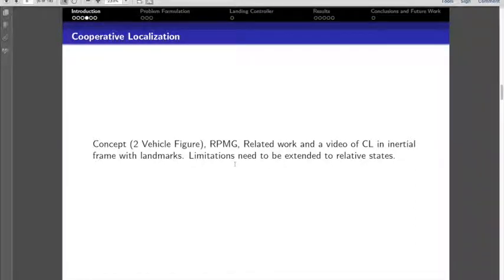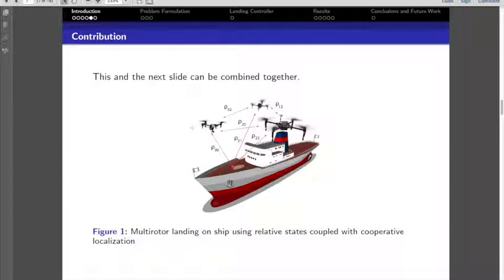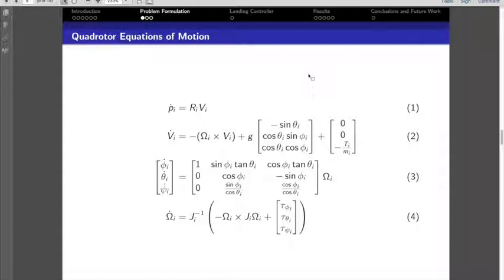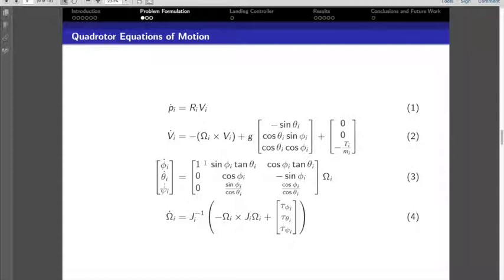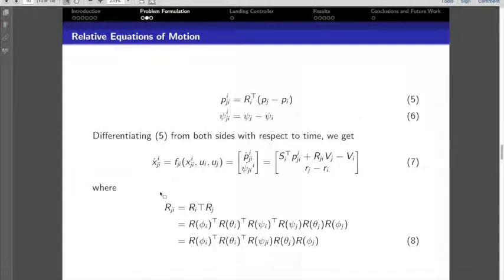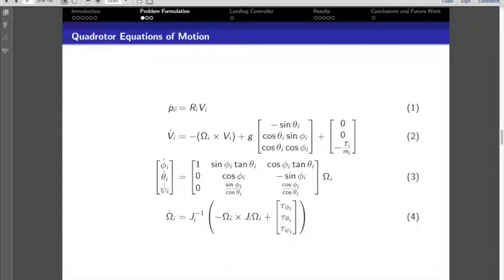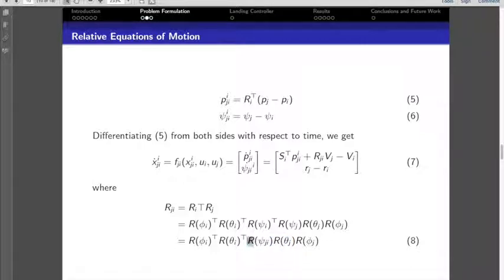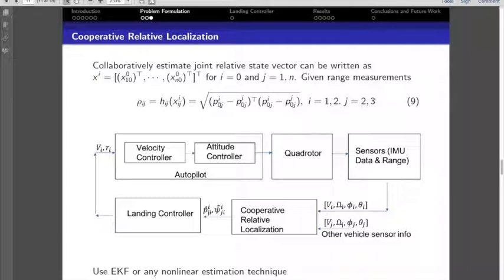ICC Mock Part 2